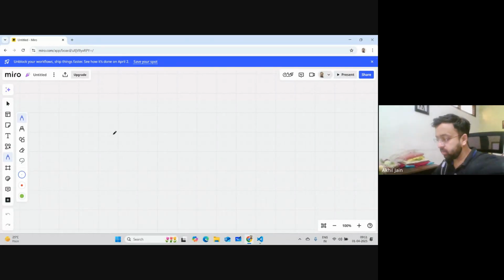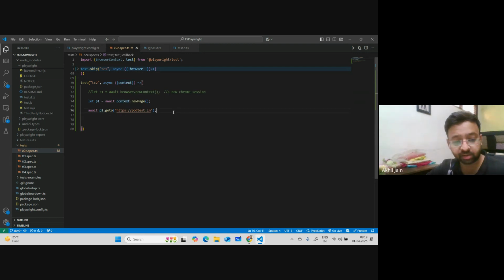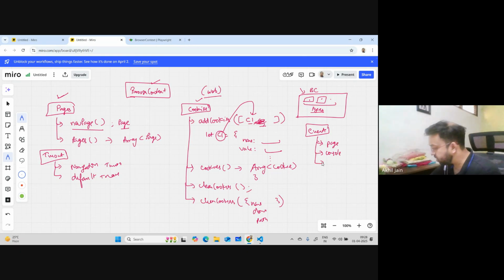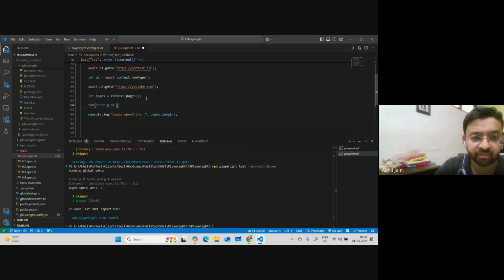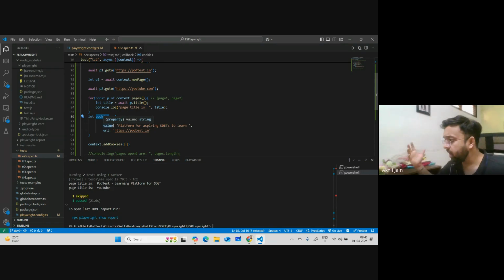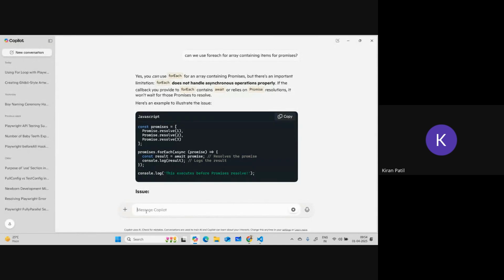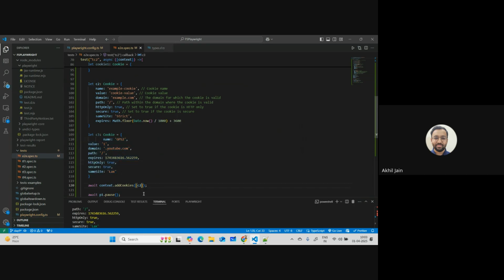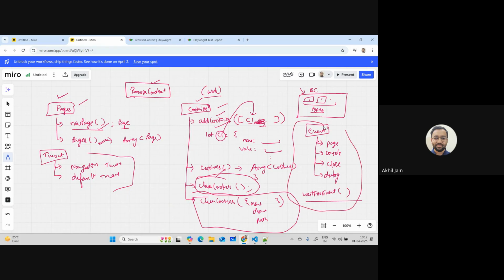Playwright E8: BrowserContext?🔥 AddCookie?🔥 Cookies?🔥 Open Page?🔥Pages? 🔥